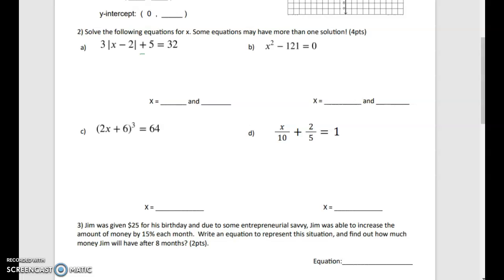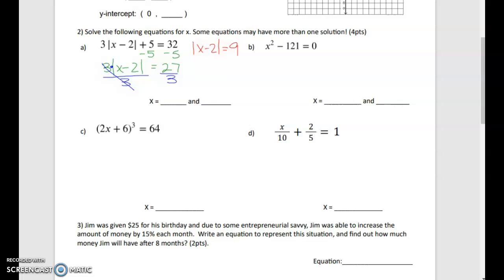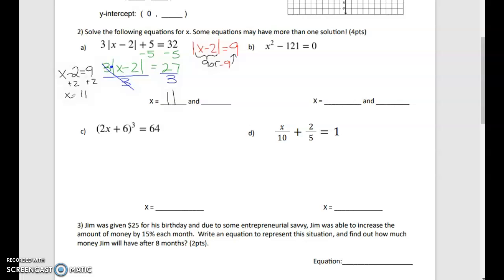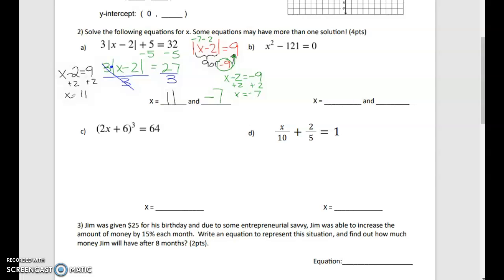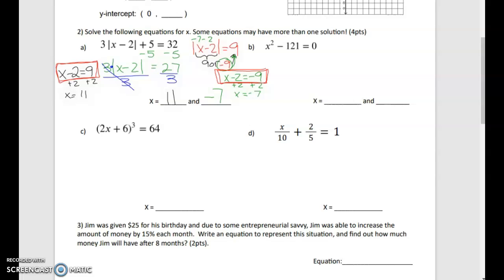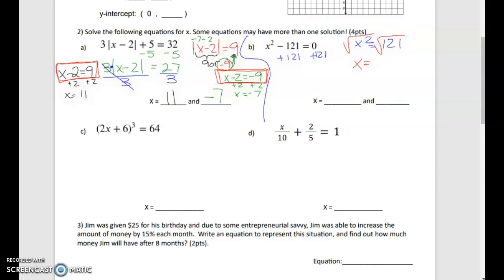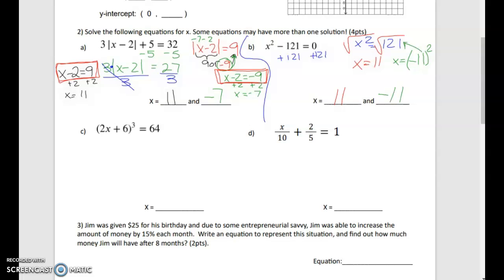FQ#12 Corrections #2 a & b